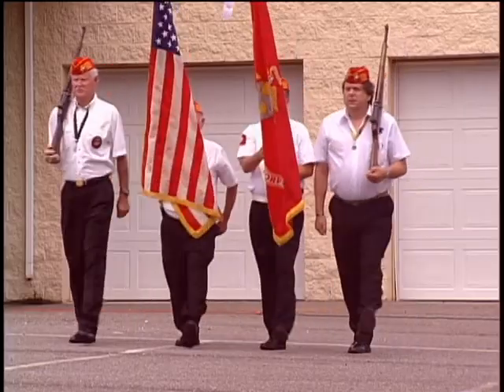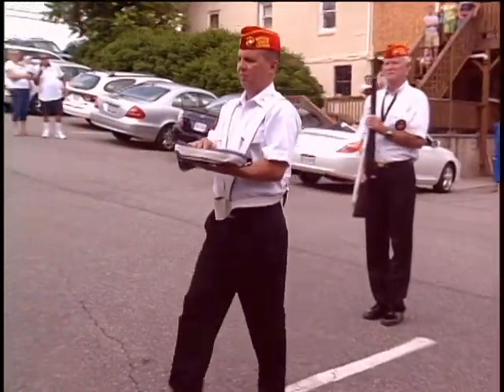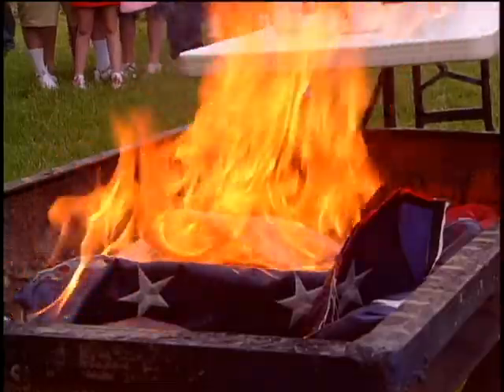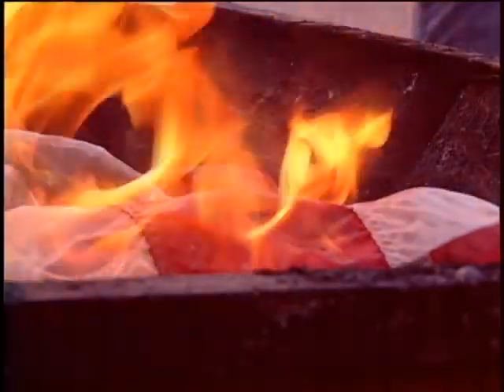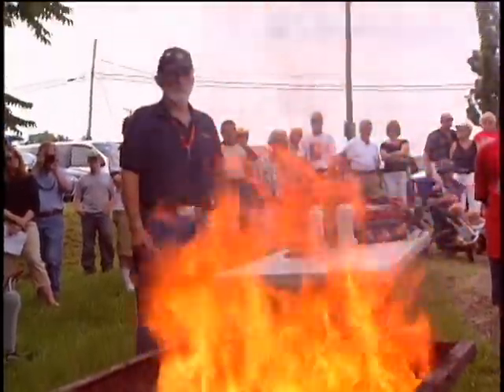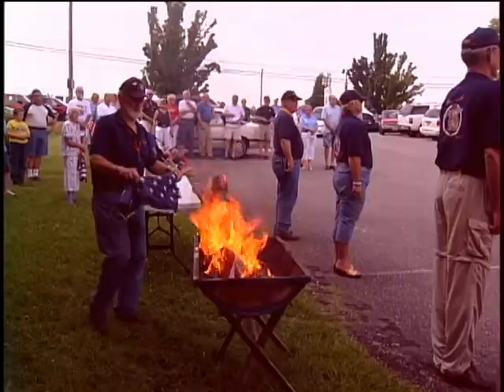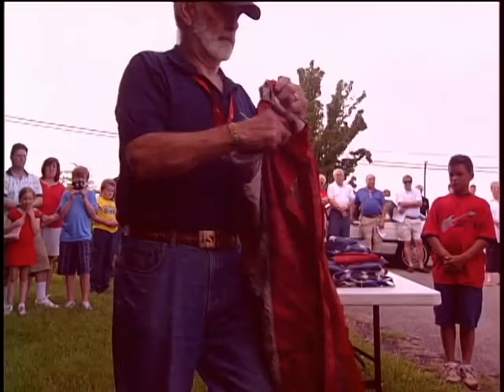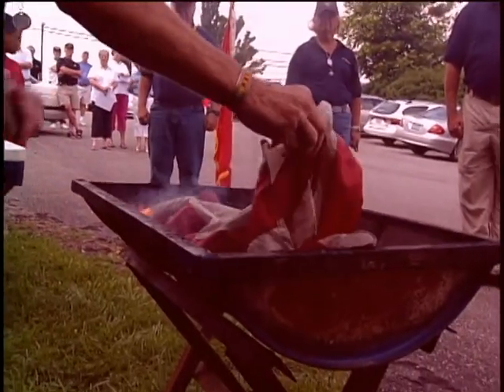flag day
Local ex-marines celebrate flag day by demostrating how to properly dispose of a flag ones its no longer usable.